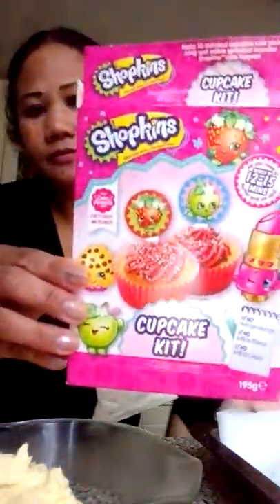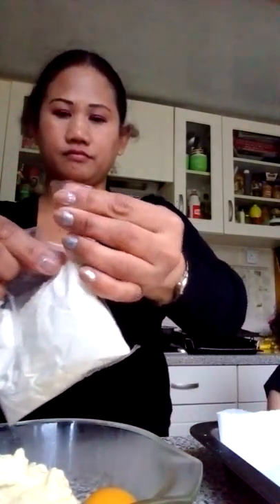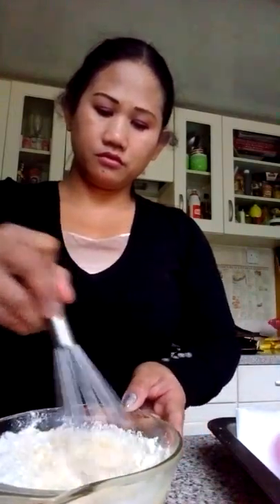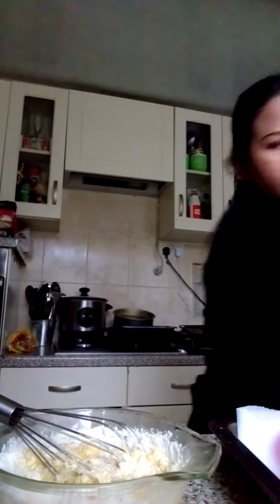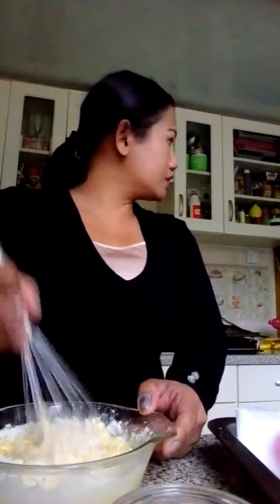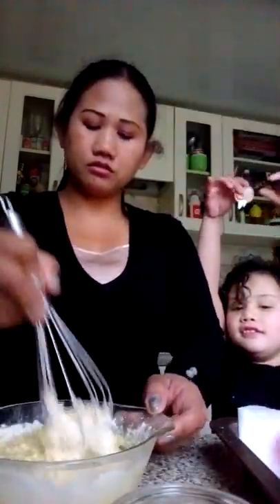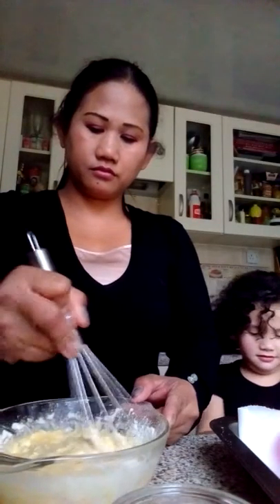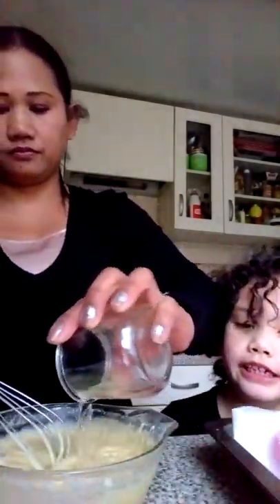Cute kawaii Princess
Making a cup cake.